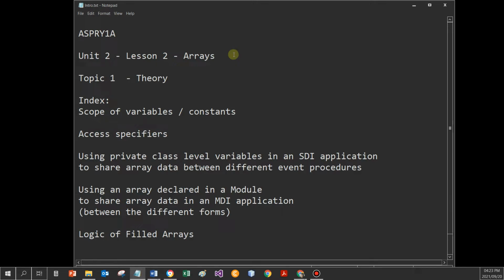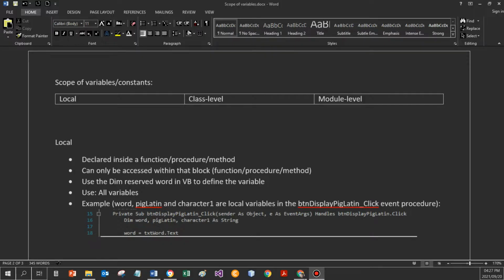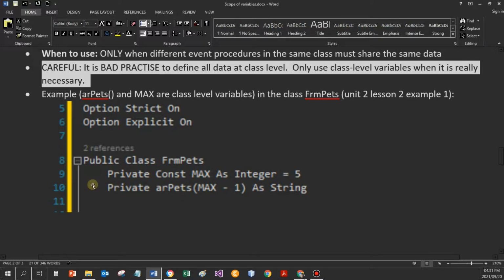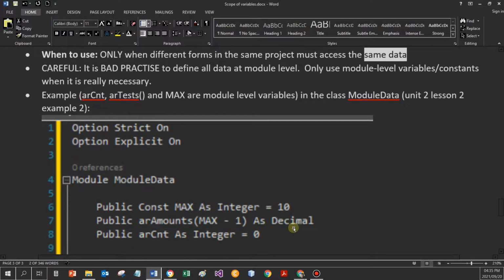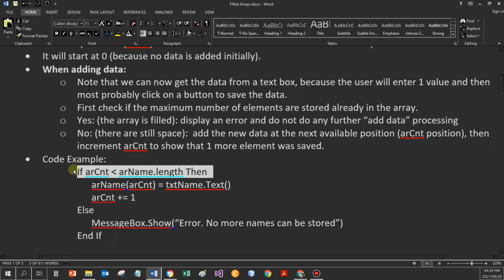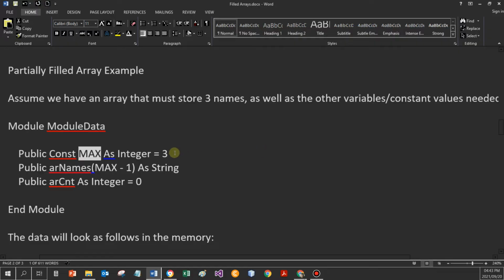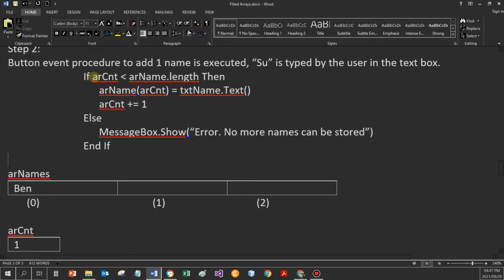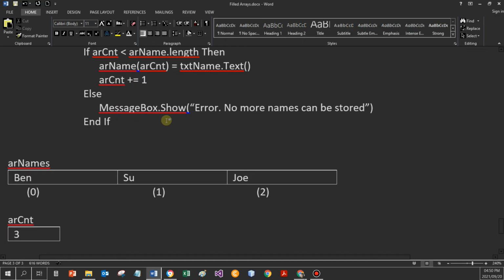Theory: MDI Applications that use Partially Filled Arrays